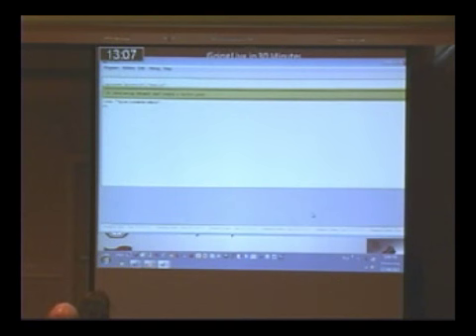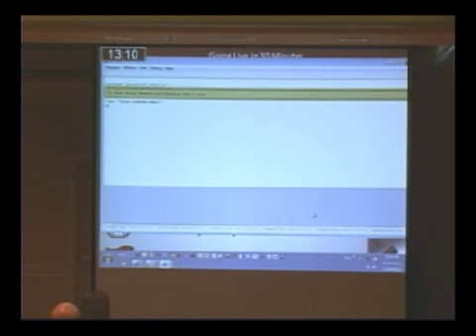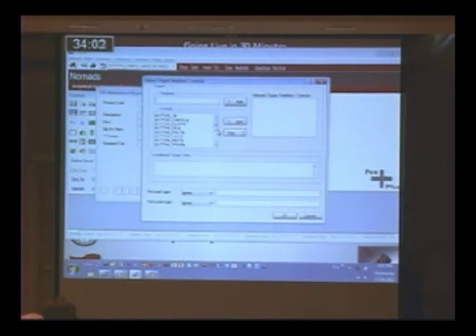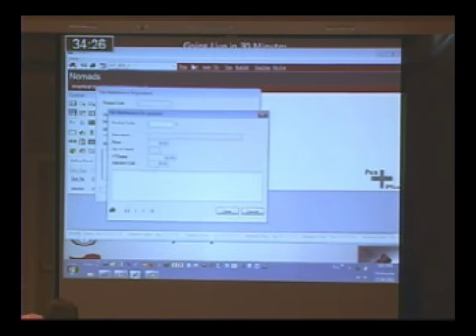Live in 30 - DireXions+ 2013 Conference Video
Video of the Live in 30 presentation as it was delivered at DireXions+ 2013 in Las Vegas